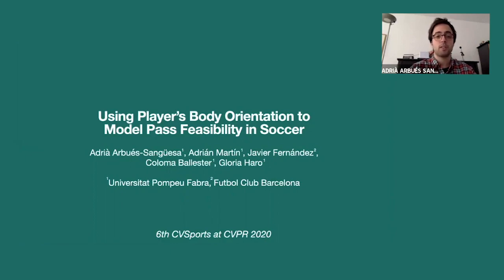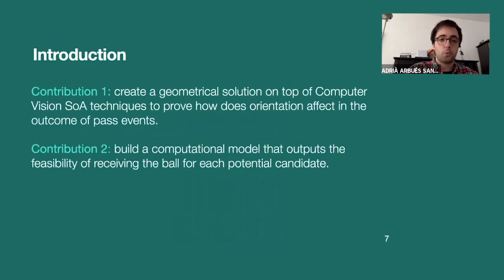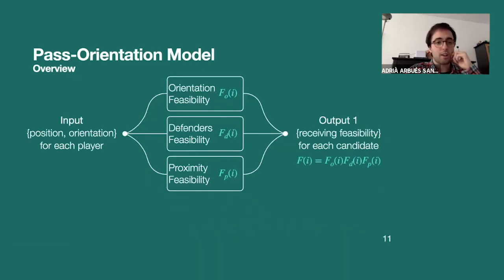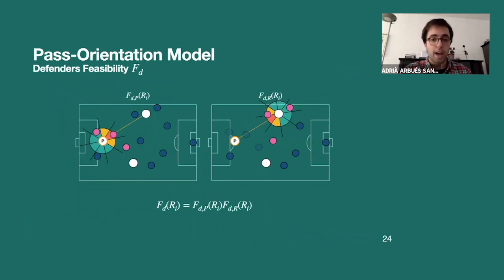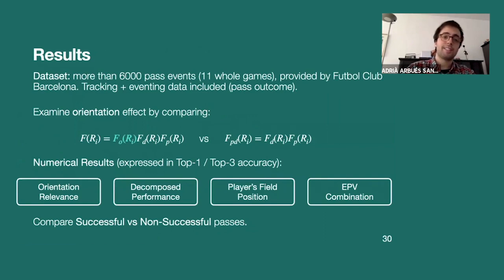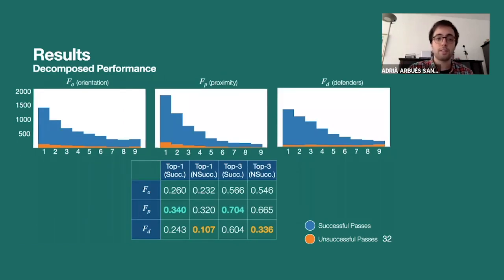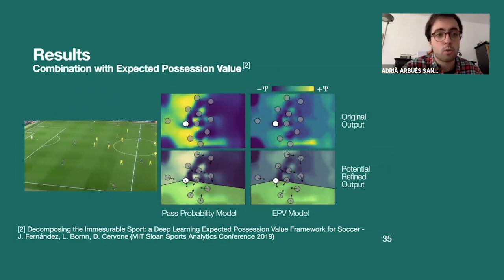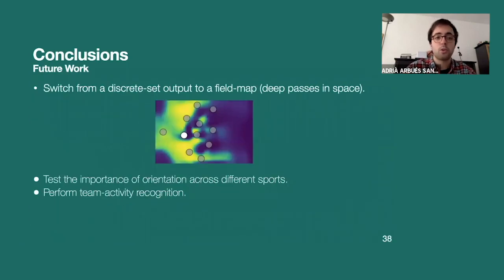Using Player’s Body-Orientation to Model Pass Feasibility in Soccer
Authors: Adrià Arbués-Sangüesa, Adrian Martín, Javier Fernández, Coloma Ballester, Gloria Haro Description: Given a monocular video of a soccer match, this paper presents a computational model to estimate the most feasible pass at any given time. The method leverages offensive player's orientation (plus their location) and opponents' spatial configuration to compute the feasibility of pass events within players of the same team. Orientation data is gathered from body pose estimations that are properly projected onto the 2D game field; moreover, a geometrical solution is provided, through the definition of a feasibility measure, to determine which players are better oriented towards each other. Once analyzed more than 6000 pass events, results show that, by including orientation as a feasibility measure, a robust computational model can be built, reaching more than 0.7 Top-3 accuracy. Finally, the combination of the orientation feasibility measure with the recently introduced Expected Possession Value metric is studied; promising results are obtained, thus showing that existing models can be refined by using orientation as a key feature. These models could help both coaches and analysts to have a better understanding of the game and to improve the players' decision-making process.